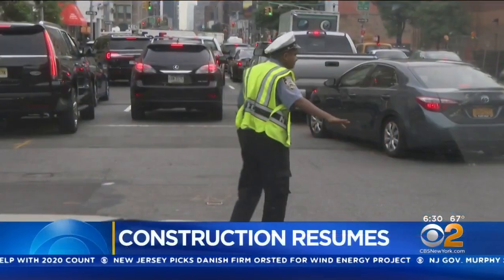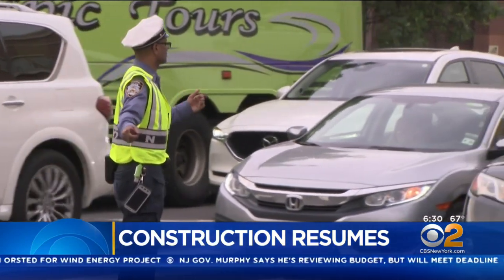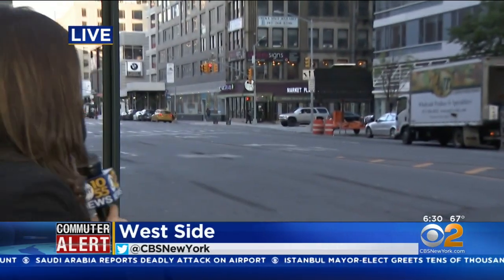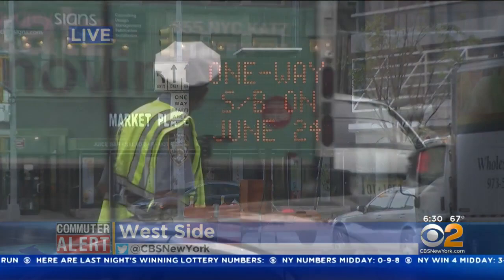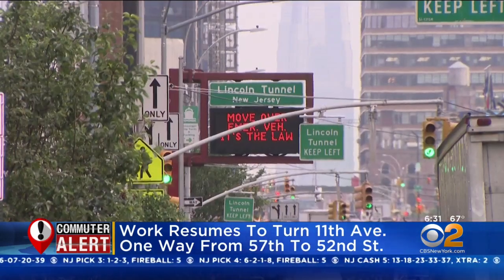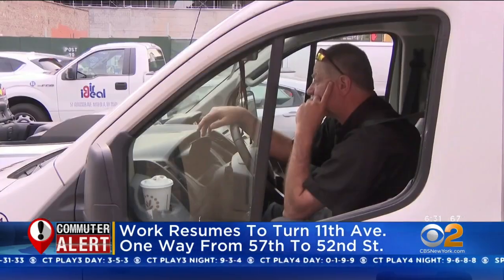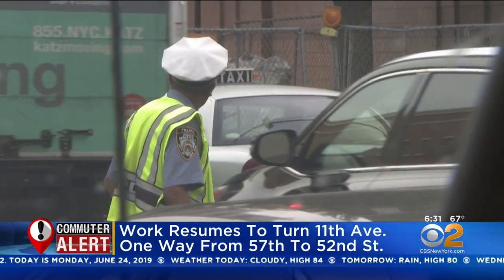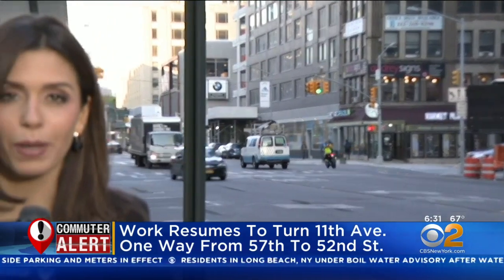Commuter Alert For West Side Drivers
Construction resumes on 11th Avenue to change the traffic flow, but it could mean more gridlock. CBS2's Jenna DeAngelis has more.